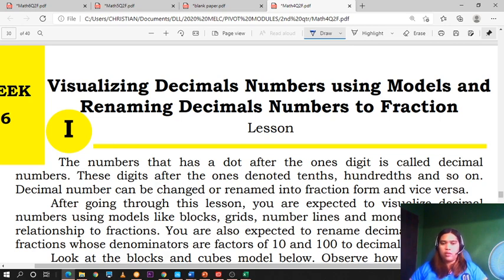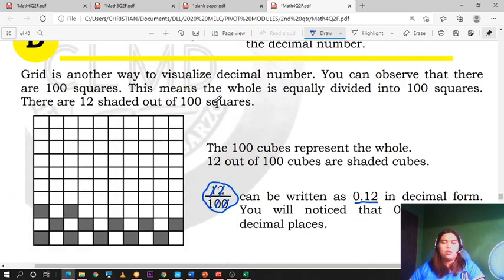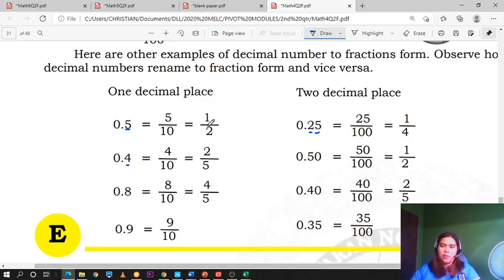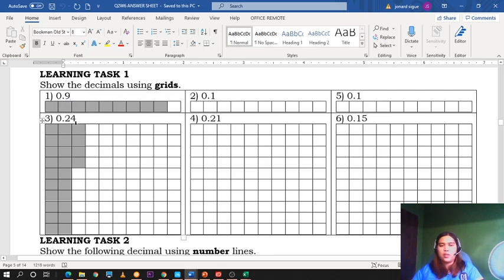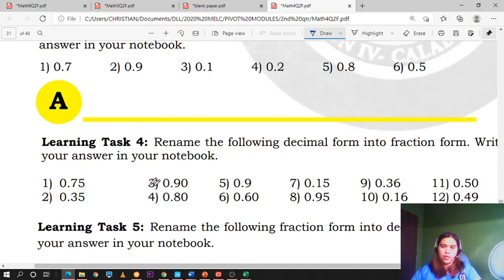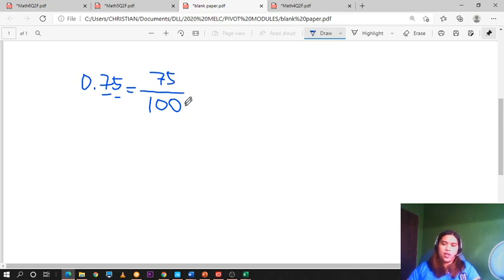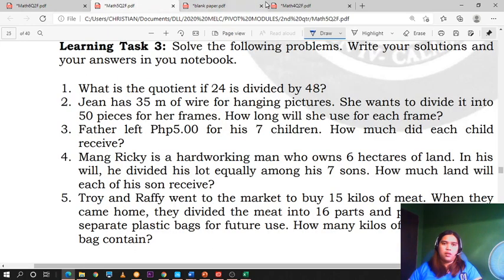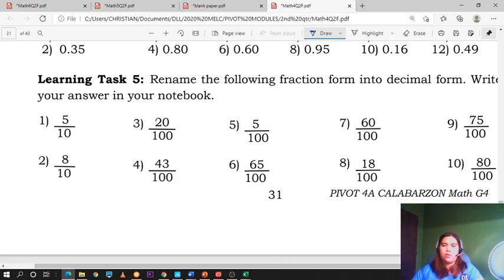MELC BASED MATH 4 Q2 WEEK 6